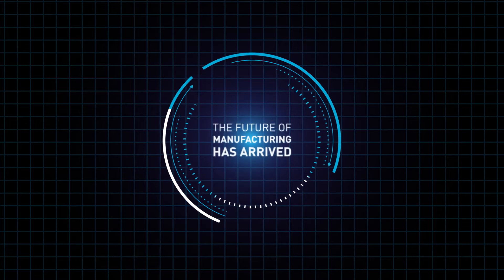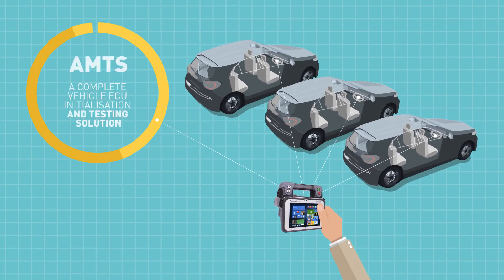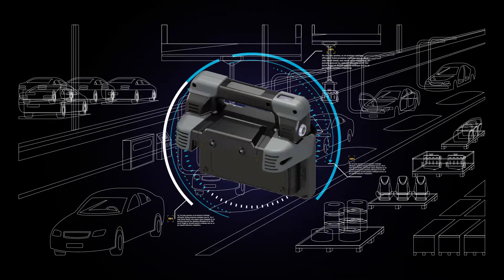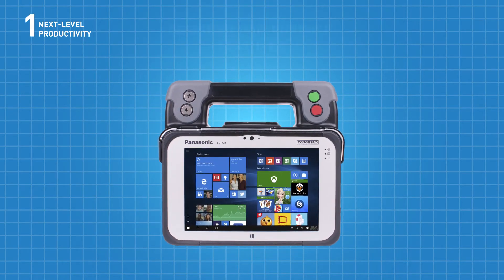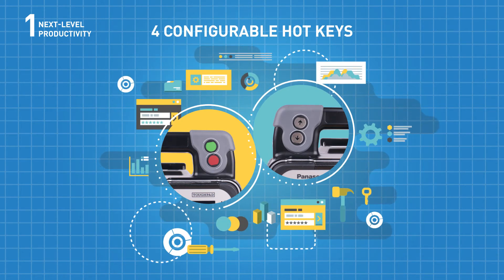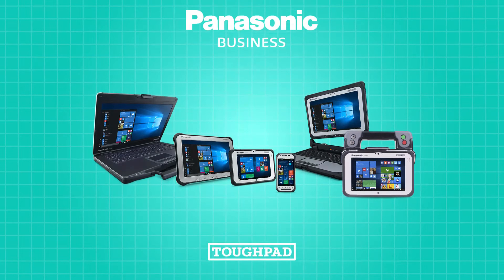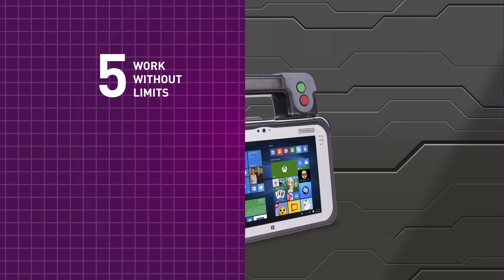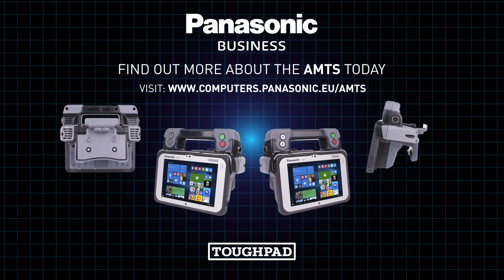FZ-M1 Automotive Mobile Test Solution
The Automotive Mobile Test Solution (AMTS) from Panasonic is an industrial feature-packed, ergonomic and portable testing solution based around the 7" Toughpad FZ-M1,  Find out how the AMTS can improve your production operations today.